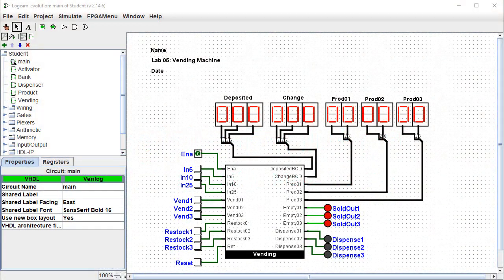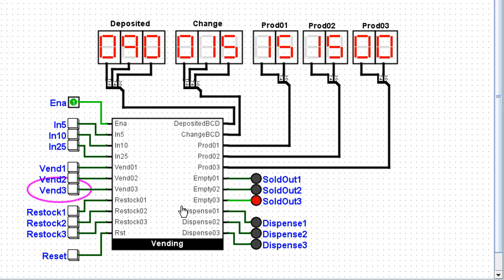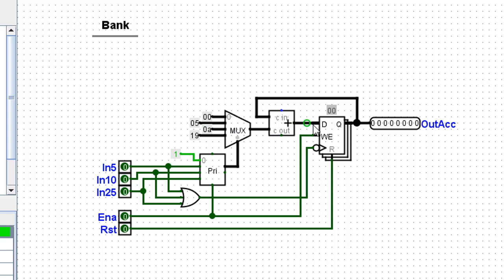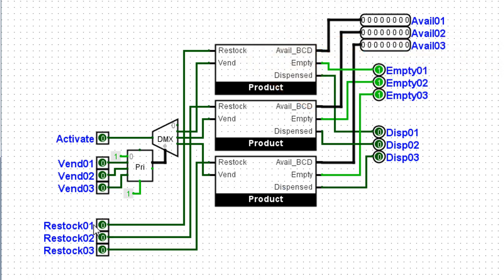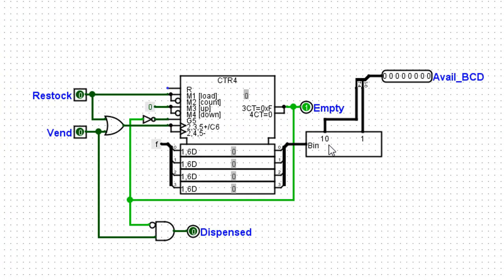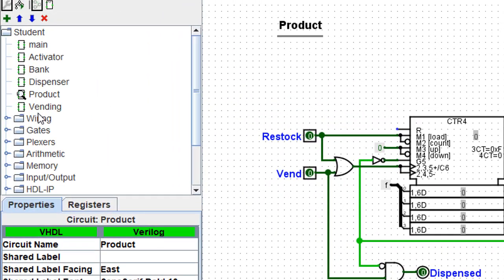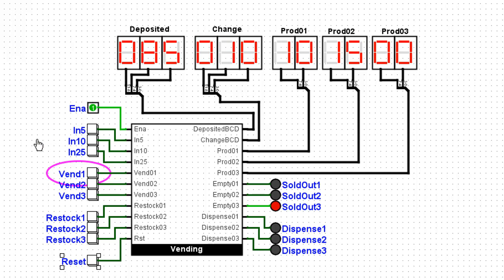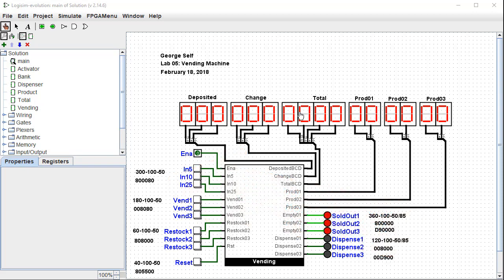Logisim Evolution Lab05: Vending Machine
CIS 221 students at Cochise College use Logisim-Evolution to simulate digital logic circuits and this video is one of a series designed to teach the fundamentals of that simulator. This is the video for Lab #5: Vending Machine.

The lab manual and student files can be downloaded The lab manual is named "dl_lab.pdf" and the student files are found in the "Student_Files" folder.

The digital logic text that this lab was designed to support can be downloaded The text is named "dl.pdf" and can be freely downloaded.

Both sites are GITHUB repositories and anyone can clone these books to use or modify as desired.